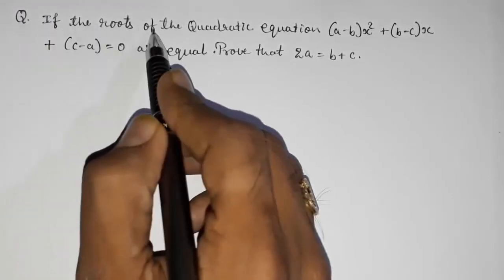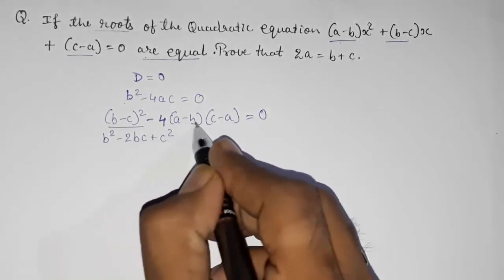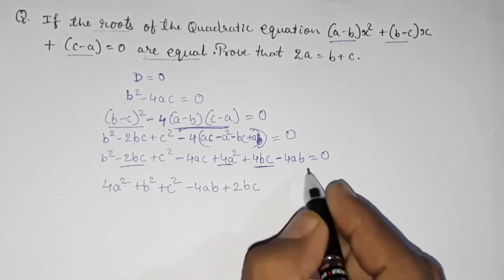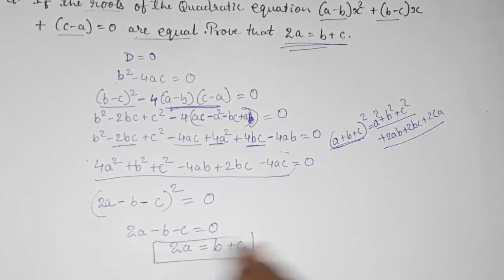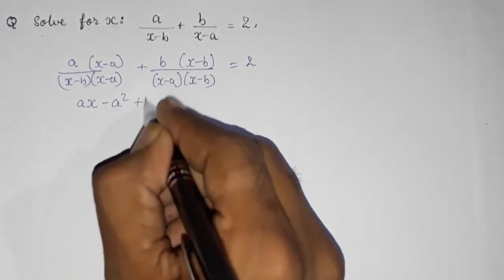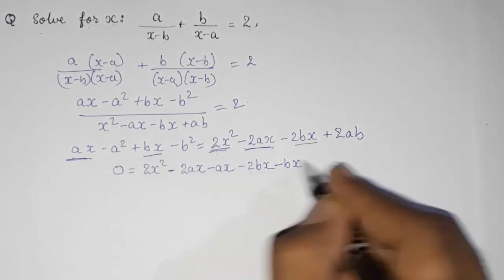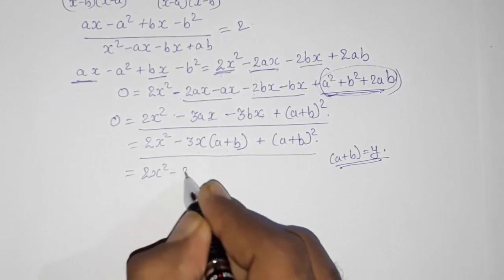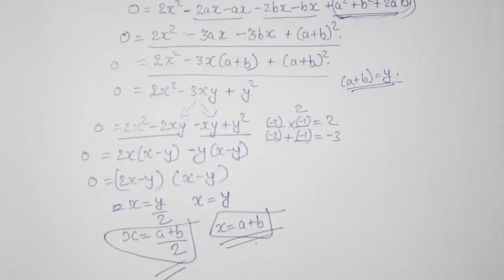Extra sums of chapter 4 quadratic equations ll important sums of maths class 10 chapter 4 quadratic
CBSE Maths Class 10 | Important Question & Solution of Ch-4 (Quadratic Equations) |
Quadratic Equation Maths Class 10 Important Question Board Exam
Quadratic Equations Class 10 CBSE | Important Questions
Chapter - 4 class 10th Math important question by chetan sir
Important Question On Quadratic Equation Word Prob Class 10 Maths 2020.
Class 10 Maths: Most Important Questions, 2019! (Chapter 4) From Last 10 Years CBSE Board Paper